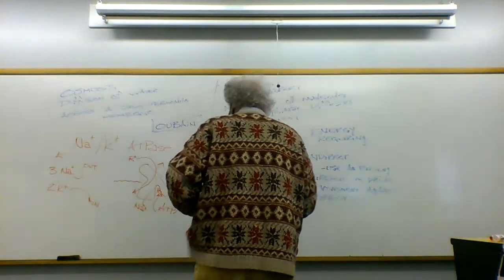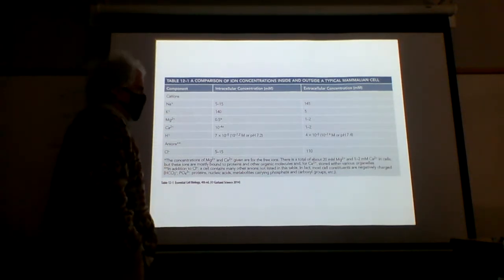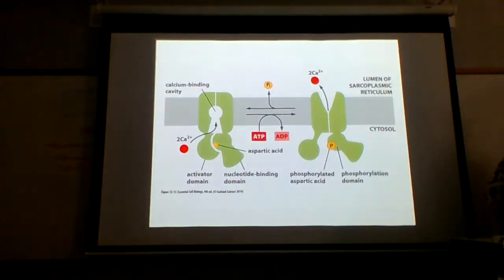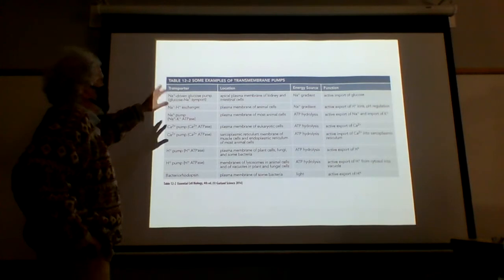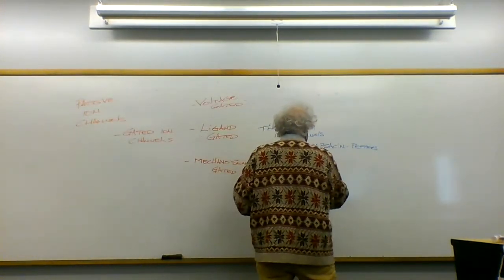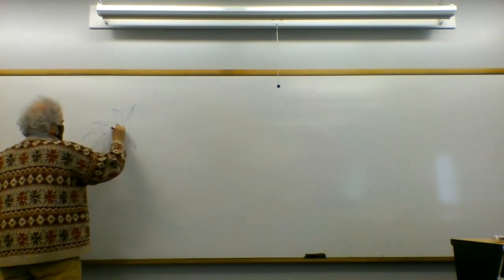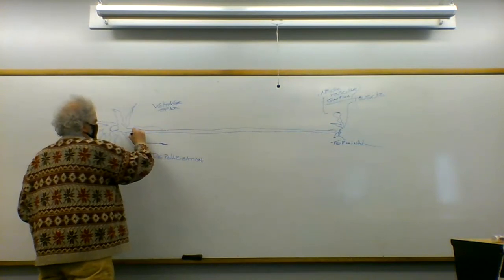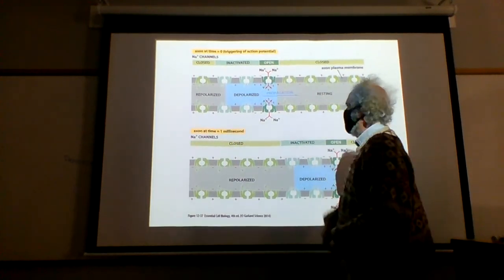Molec and Cell 3/22